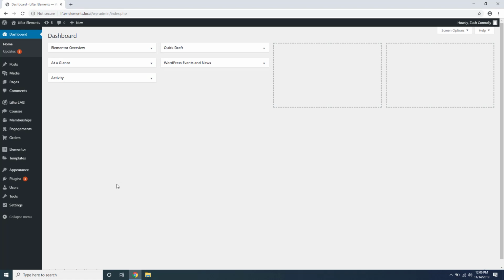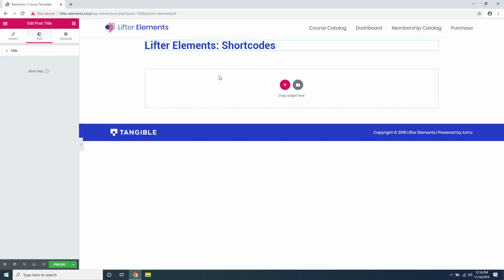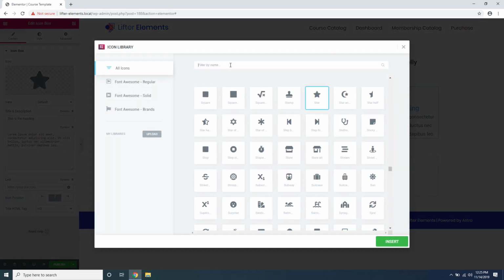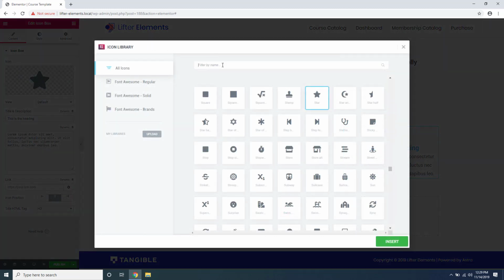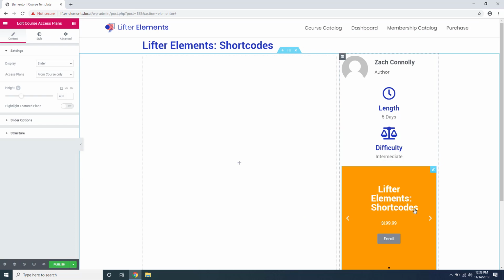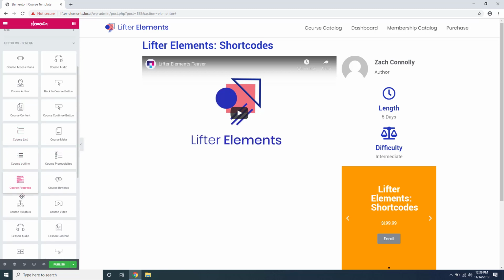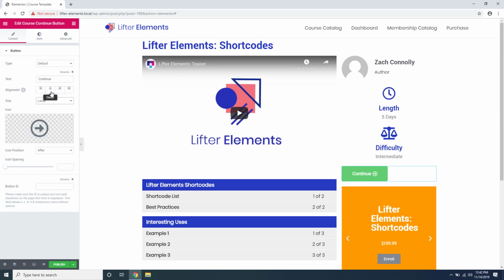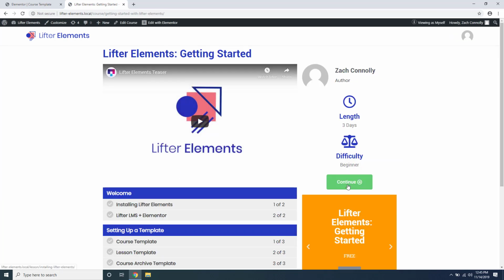Lifter Elements - Course Template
Lifter Elements allows you to completely rebuild the layout and style of all of your courses through the creation of a single template. This video demonstrates an example layout for a course template, as well as the widgets needed for your users to be able to navigate your LifterLMS content.